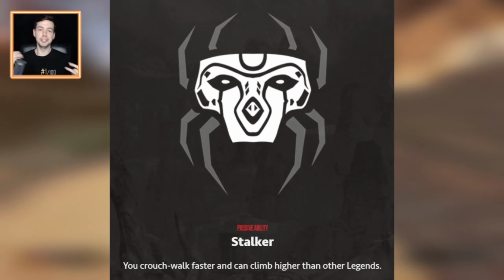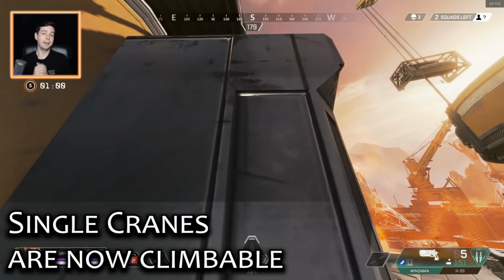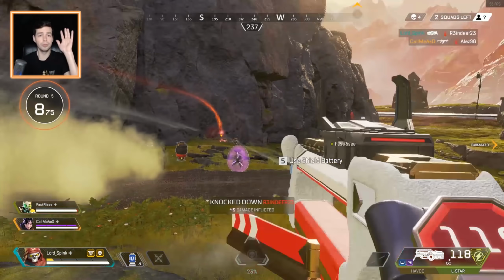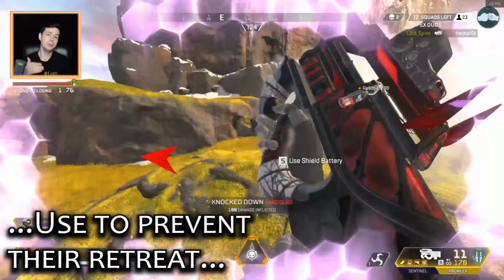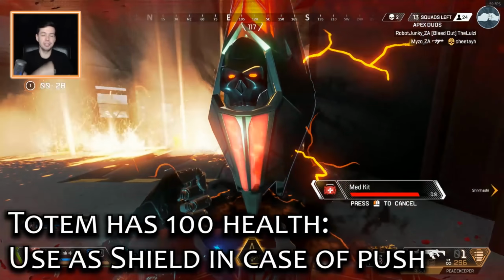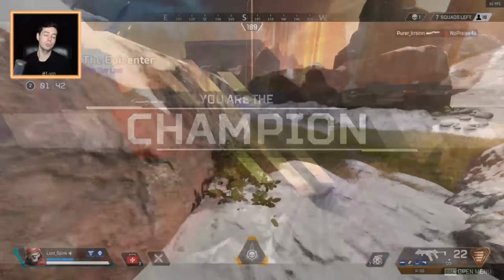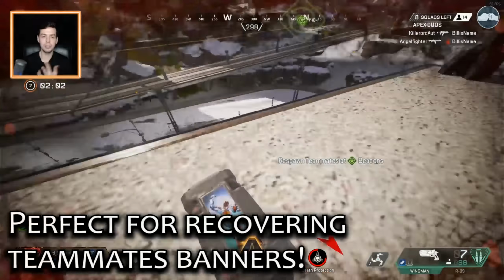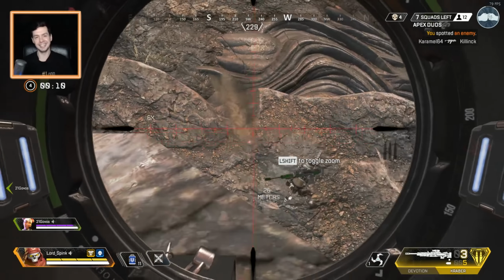50+ Pro Tips Advanced Apex REVENANT Guide + Secret Naruto Animations!! Apex Legends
SponseredByEA Welcome to a completely thorough Guide covering Revenants Abilities: Stalker, Silence & Death Totem! From the very basics & mechanics to the Advanced Pro Tips even Predators will use! Smash Like!

To the heroes that support the dream!

I guarantee that you will enjoy or learn something new from my videos